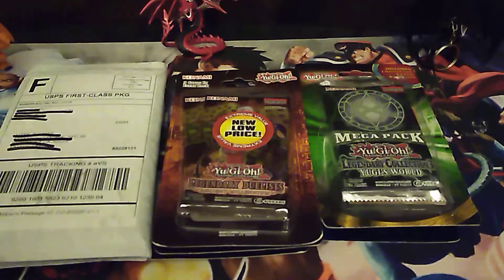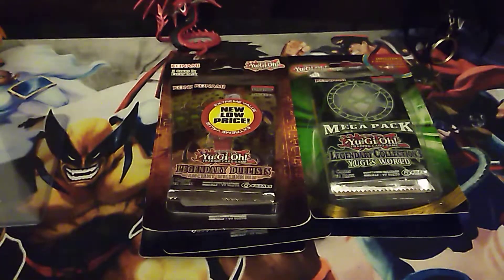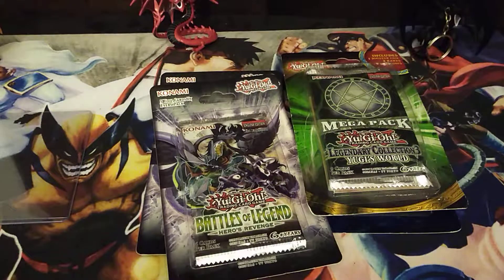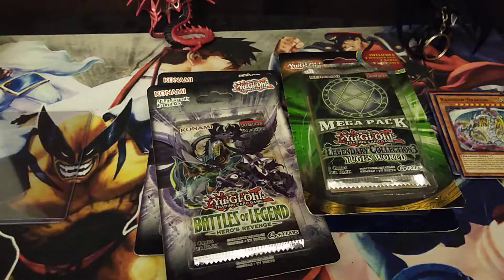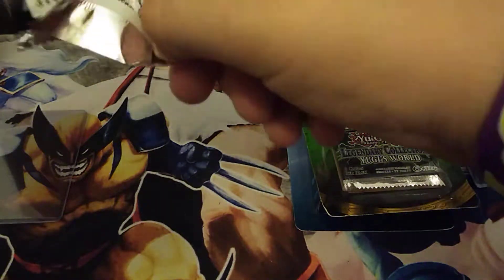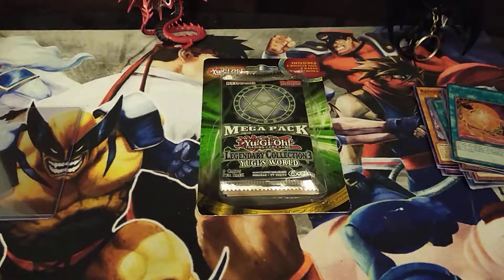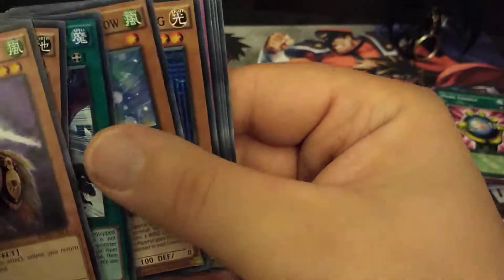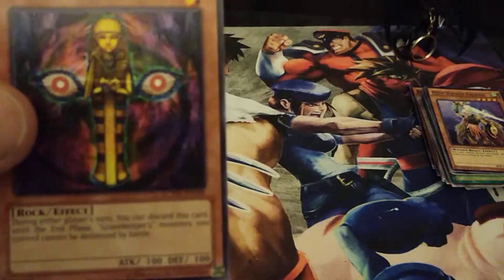YuGiOh Mail Day Plus Crazy Random Walmart Packs!!!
Awesome assortment of packs and pulls that also features some mystery cards I purchased on TrollandToad!